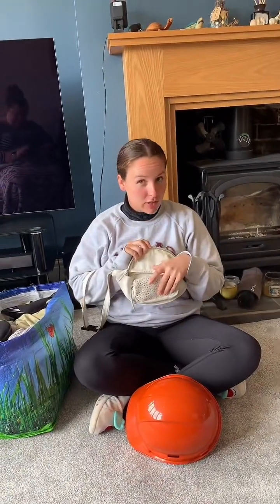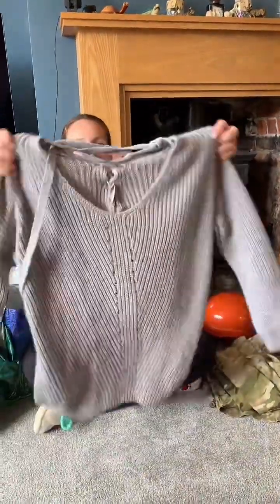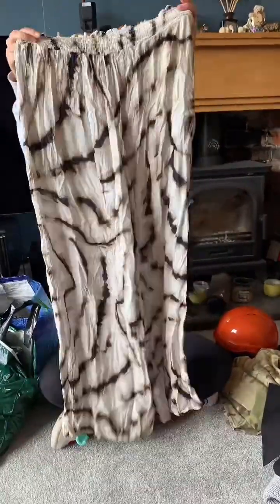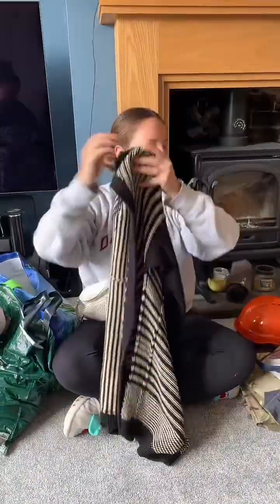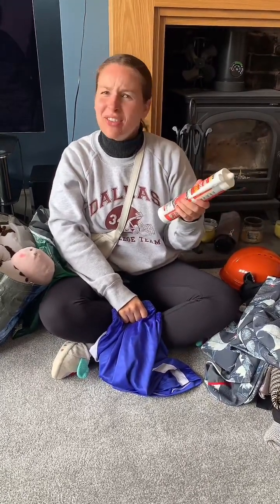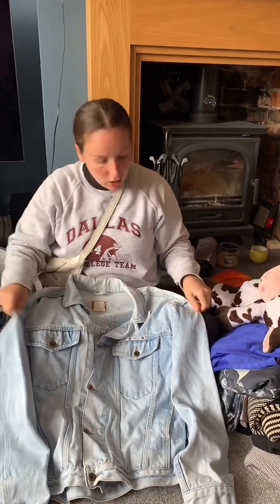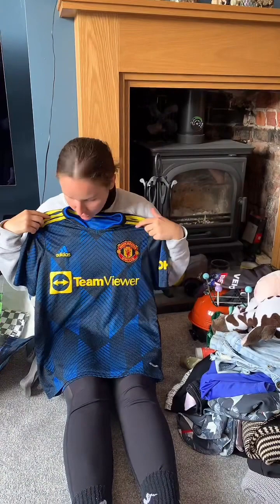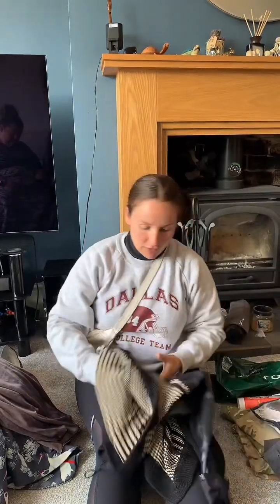What I bought at the Car boot sale to turn into profits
Let’s see what goodies and bargains I bought today to flip and resell online